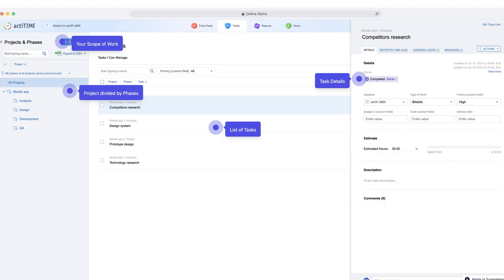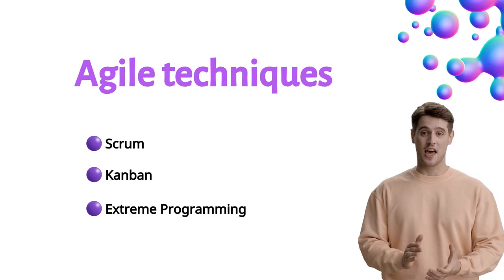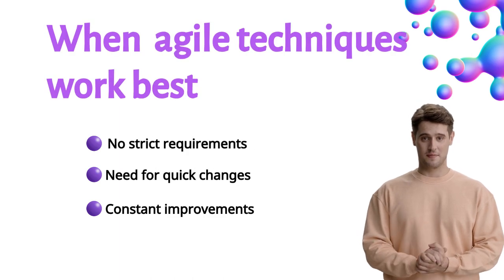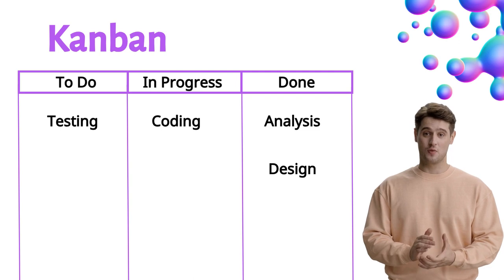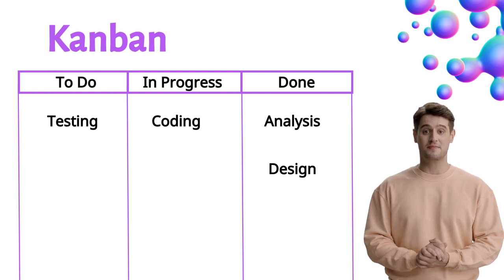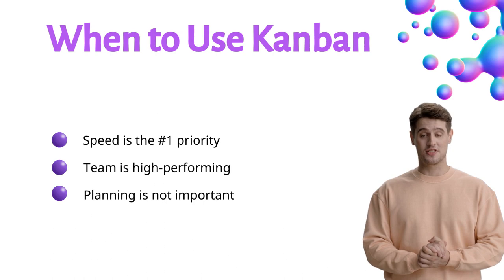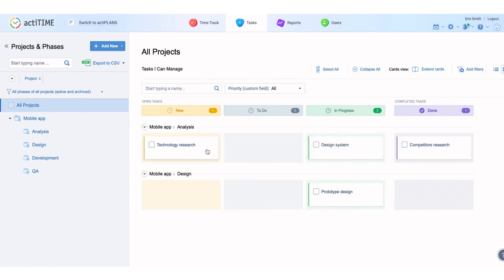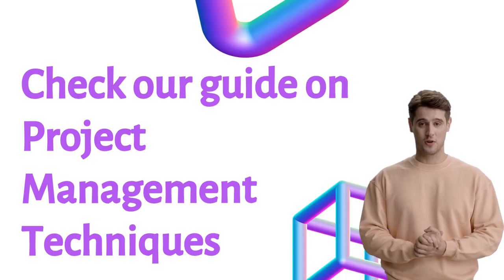Achieving Project Excellence: Best Techniques Unveiled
Discover top project management methods and when to use each for outstanding results. From agile strategies to critical path analysis, learn from real-world examples and elevate your project game today. If you're eager to dive deep, look no further than this article With over 14 methodologies explained, we'll guide you on when and how to leverage them effectively.